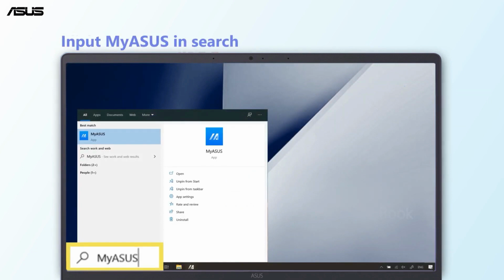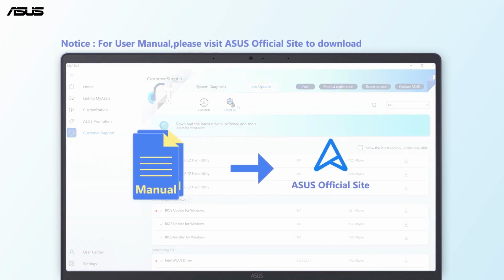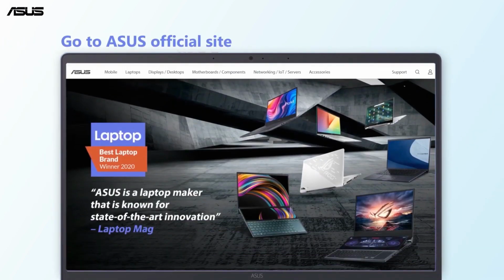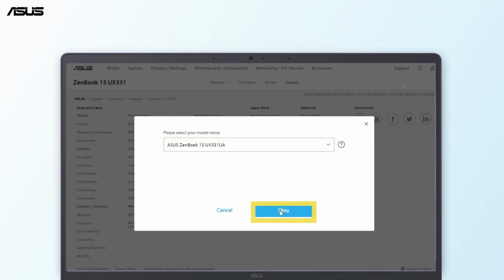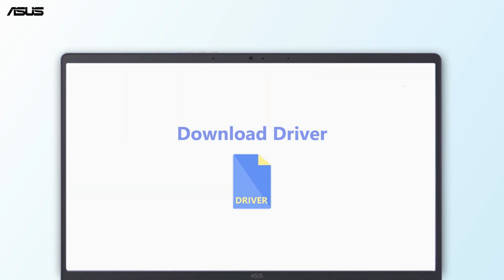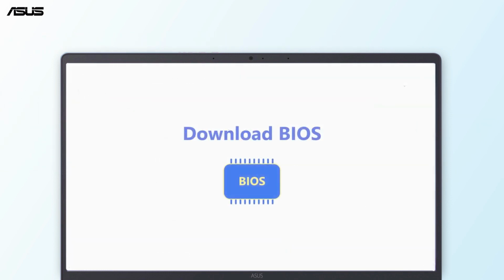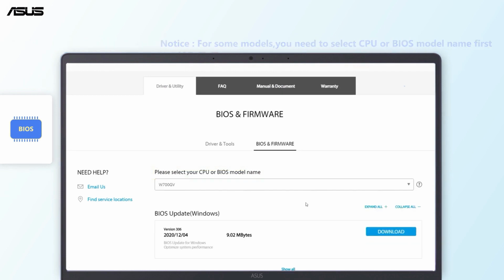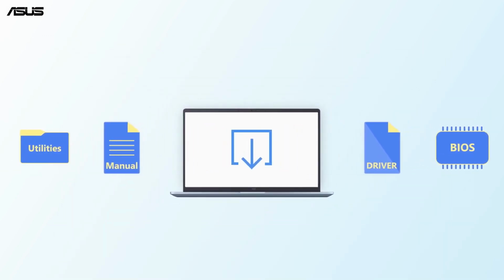Cara mencari dan download Drivers ASUS | Utilities, BIOS, dan User Manuals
Cara mencari dan download Drivers ASUS, Utilities, BIOS, dan User Manuals @adamskomputer